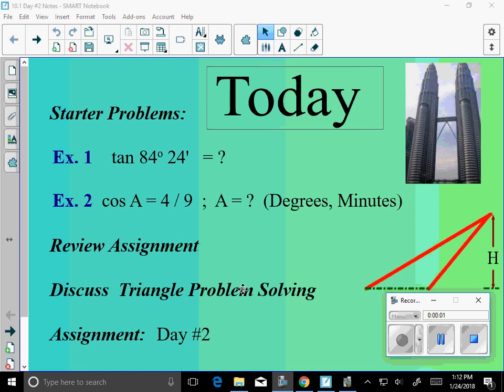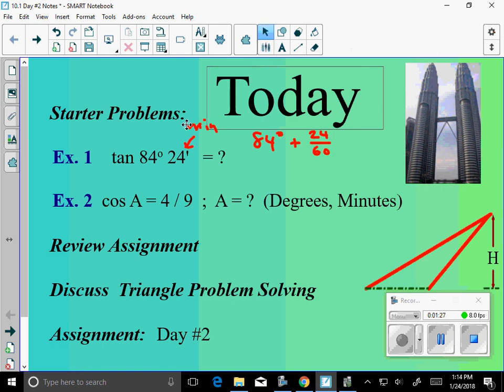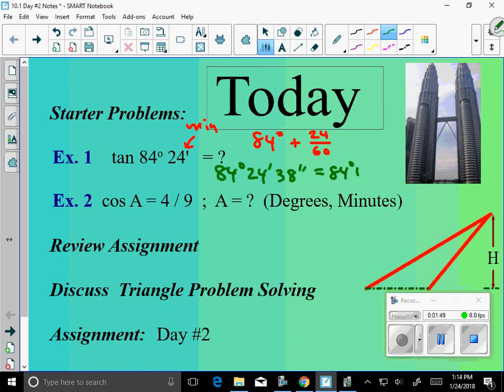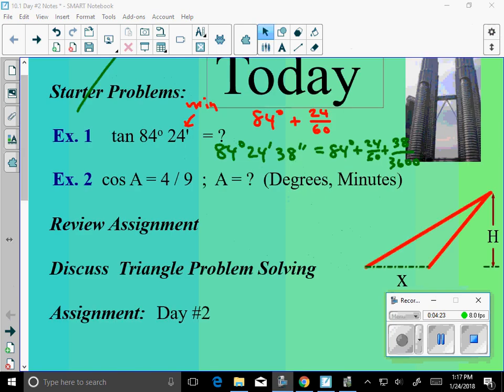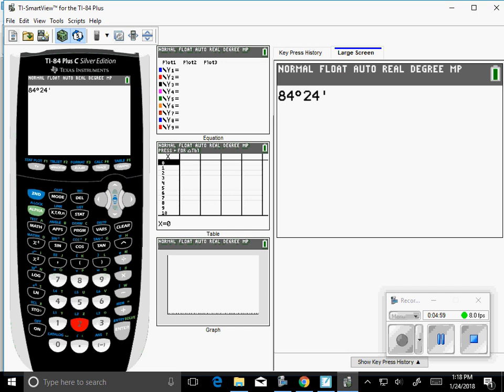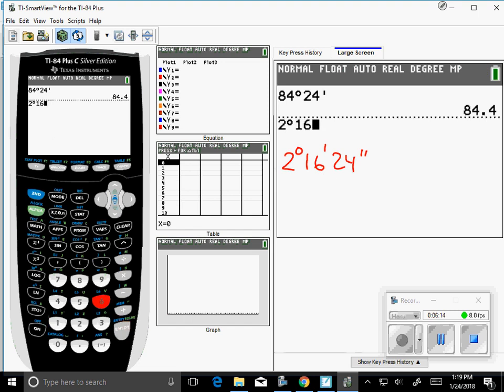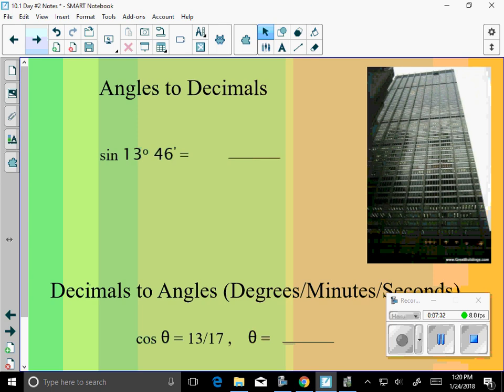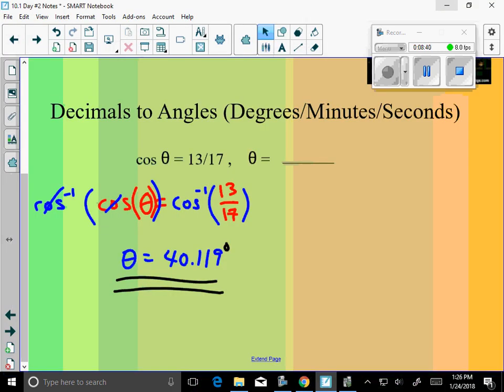(HPC) 10.1 Day #2 Notes (Degrees, Minutes, Seconds)